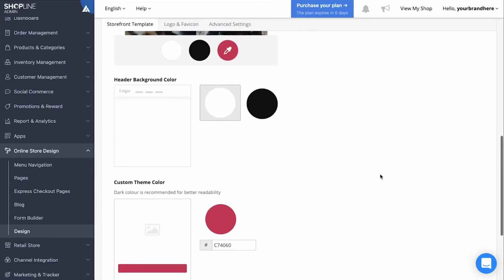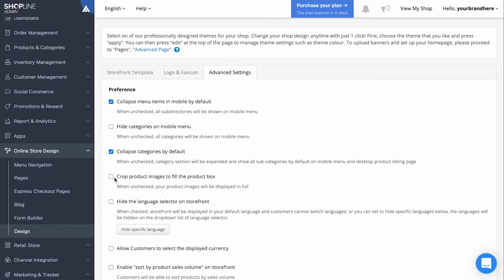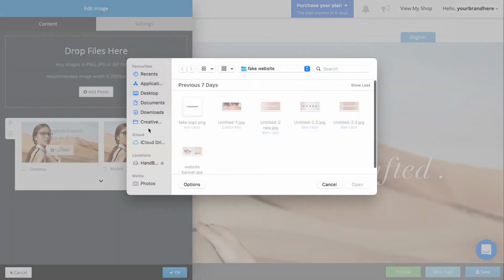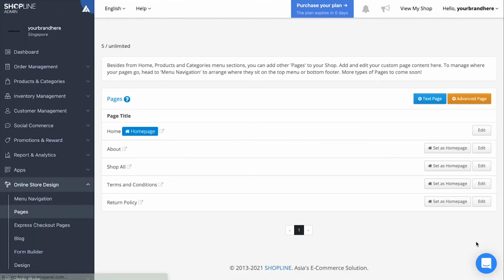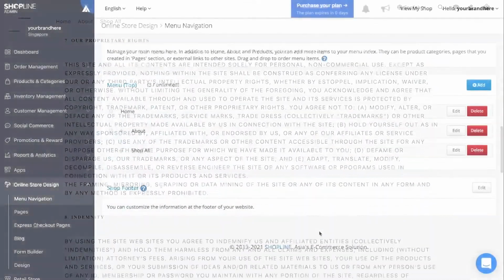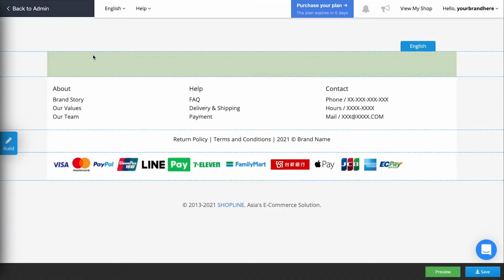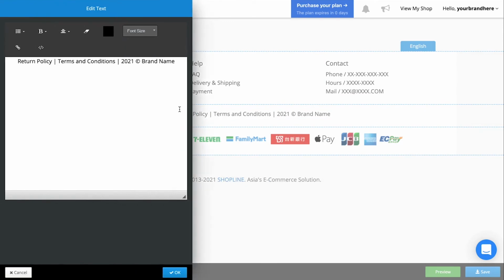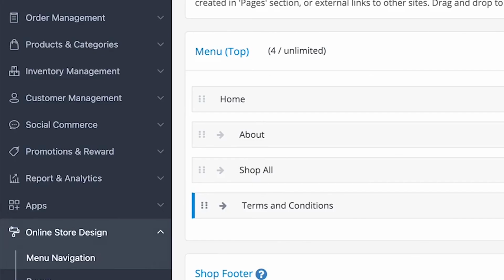Customise Your Store Design - SHOPLINE Tutorial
Start designing and customising your online store to optimise your shoppers’ web browsing experience!

00:16 — Choose from a range of SHOPLINE store themes
00:22 — Customise the theme settings to best fit your store
00:35 — Upload your logo and favicon
00:56 — Start designing your store
01:27 — Customise your store’s menu and footer

Grow your business together with SHOPLINE!